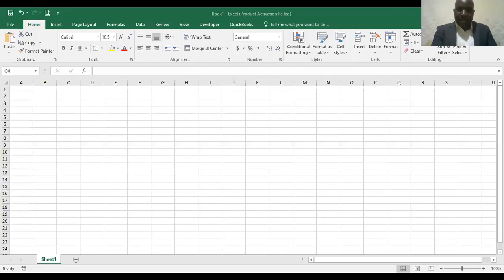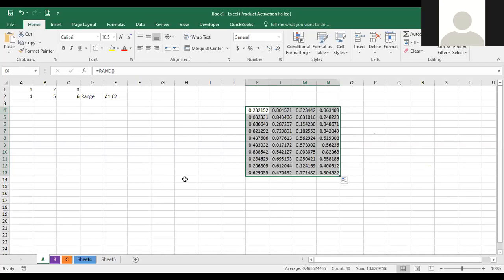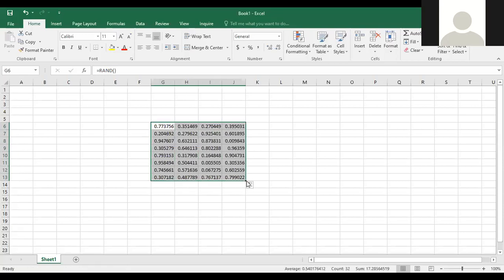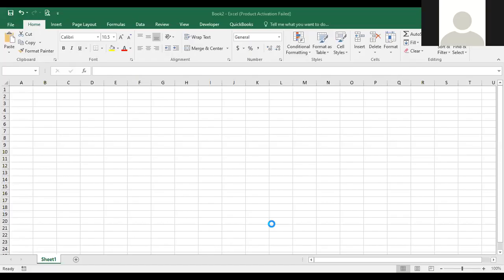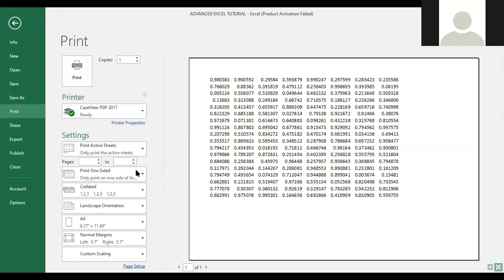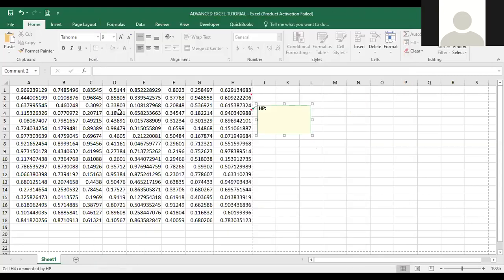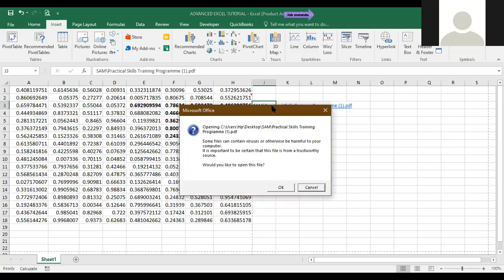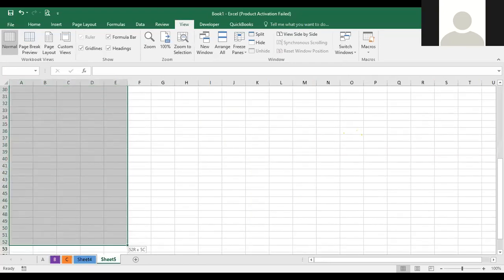Advanced Excel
RCM COLLEGE: ADVANCED EXCEL TRAINING
With advanced excel skills you will be able to perform data analysis, budgeting, prepare forecasts, create financial models as well as reporting.
Using advanced formulas in Excel, you can complete several days’ worth of computations in minutes.
Knowledge of advanced excel is as a key differentiating factor that allows you as a finance professional to stand out in a competitive job market.

Finance professionals with advanced Microsoft Excel Skills possess a competitive advantage as employers do not have to incur the cost of training them nor experience below par performance

Part I: Advanced Excel Master Class
LEVEL I
Worksheet Controls
➢ Worksheet protection
➢ Hiding v/s Grouping columns and rows
➢ Mastering the shortcut window
Referencing Worksheets & workbooks
➢ Relative vs Dollar Referencing
➢ External Referencing & Editing Links
Excel Errors
➢ NULL!, DIV/0!, VALUE!, REF!, NAME?, NUM!, N/A
➢ Error handling with IFERROR
The Excel IF statement function
➢ The Basic If Statement
➢ Nesting the IF Statement
➢ SUMIF, AVERAGEIF
Lookup in Excel
➢ VLOOKUP case studies
➢ HLOOKUP case studies
Data Presentation with charts
➢ Types of charts and their specific uses.
Data Analysis Report with Pivot Tables & Pivot Charts
➢ Analyzing and generating reports of large data using PivotTables.
➢ Creating PivotTables, editing and updating changes in PivotTable.
➢ Using Slicers in Pivot Table
➢ Creating Pivot Chart
Sorting And Filtering data
➢ Sort data as per value, color, icons
➢ Filter based on Font/Cell Color
Manipulating Dates
➢ Dates formats
➢ Extracting Day, Month or Year from a date value
➢ Extracting Day, Month or Year from a date value using TEXT Formula
➢ Extracting end month from a date value

PART 11
Advanced Excel Shortcuts
➢ Extensive exercise on excel shortcuts
➢ Doing away with the mouse
Advanced Nested IFs
➢ The AND Operator To Reduce Nested Ifs
➢ The OR Operator To Reduce Nested Ifs
Advanced Lookups in Excel
➢ MATCH Function
➢ INDEX Function
➢ INDEX & MATCH combination
➢ CHOOSE as a Lookup function
SUMPRODUCT
➢ Basic SUMPRODUCT
➢ Conditional SUMPRODUCT
Text Formulas
➢ CONCATENATE
➢ FIND V/S SEARCH
➢ LEFT, RIGHT, MID
➢ UPPER, PROPER, LOWER
Data Validations and Protection
➢ Specifying a valid range of values for a cell
➢ Specifying a list of valid values for a cell
➢ Creating Drop down list
Dynamic Named Ranges
➢ Using Named Ranges for referencing
Advanced Data Formatting
➢ Creating customized formats
Excel Hyperlinks
➢ Creating and editing sheet navigation hyperlinks
Financial Analysis and Formulas
➢ NPV, IRR, XNPV, XIRR, DCFs